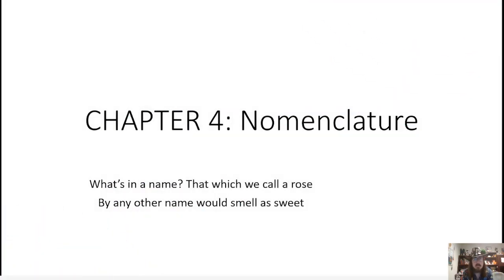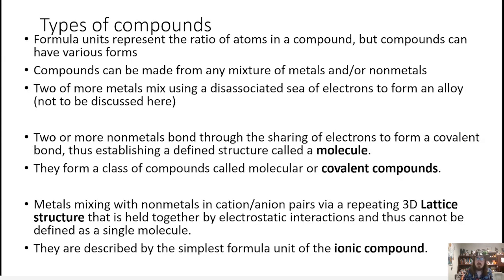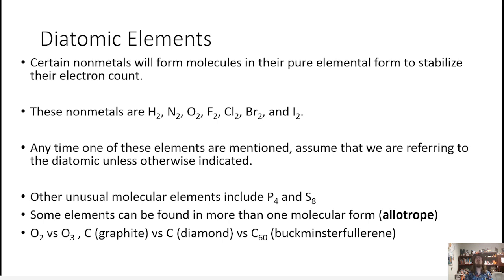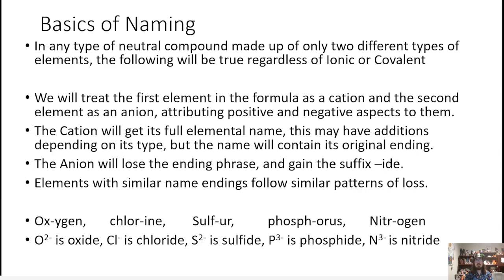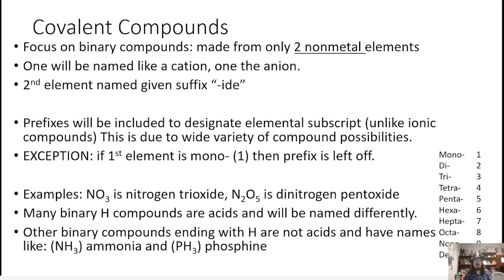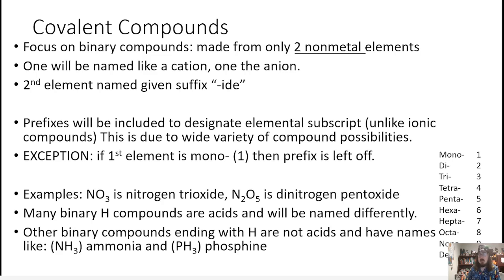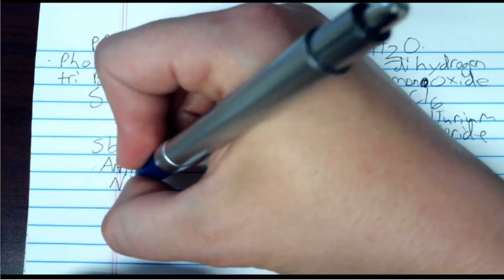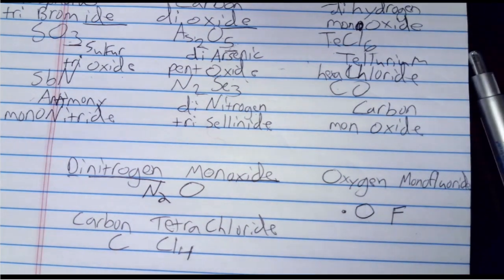Ch 4: Nomenclature of Binary Molecular Compounds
In this video, I break down how to go about naming simple molecular compounds as well as spend a good deal of time on why nomenclature is important.